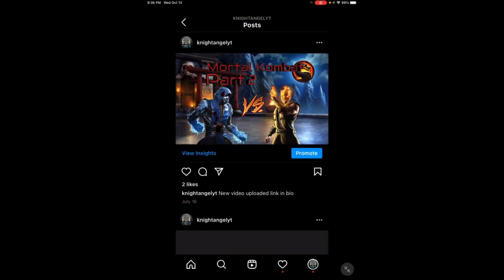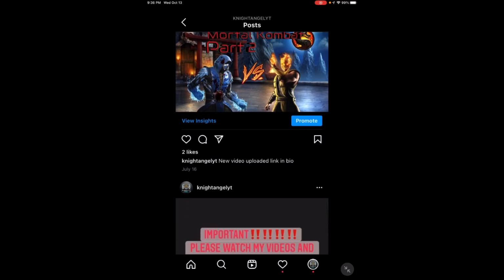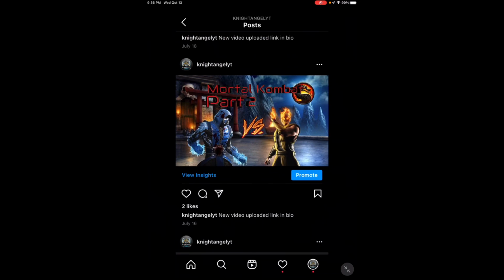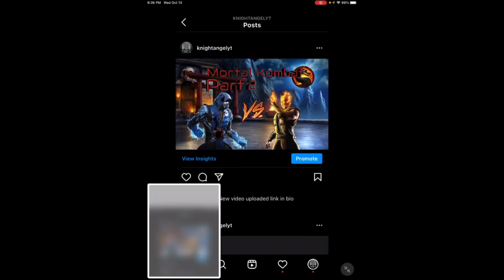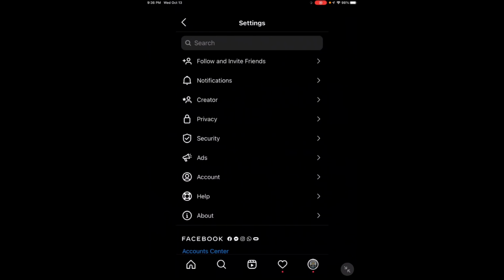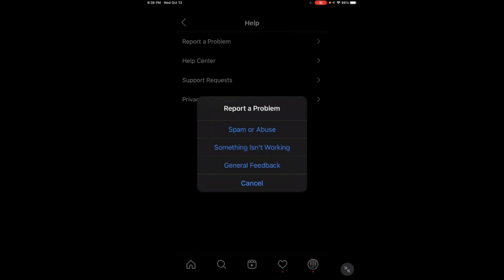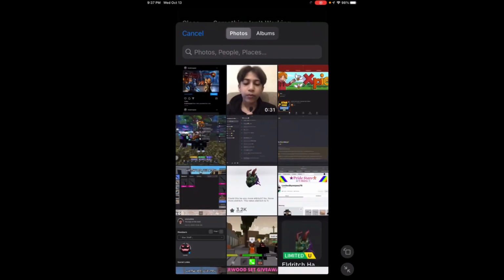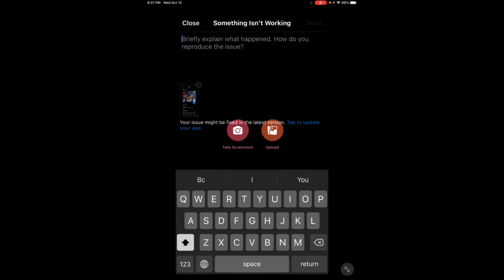How to fix your instagram captions if it’s not showing tutorial